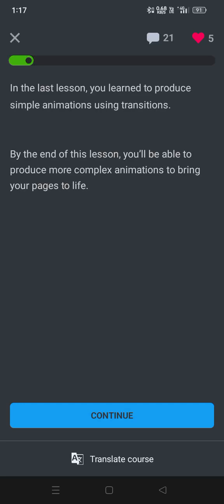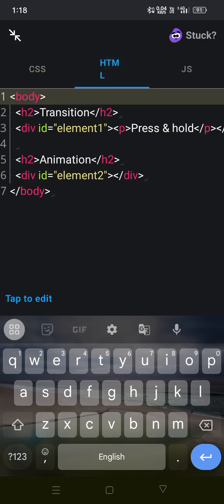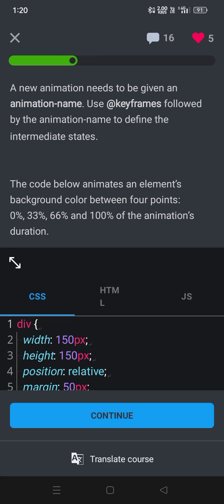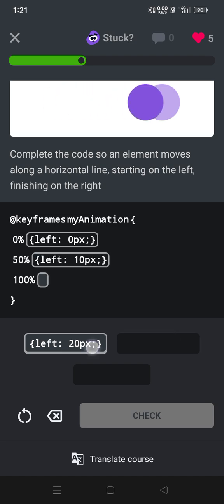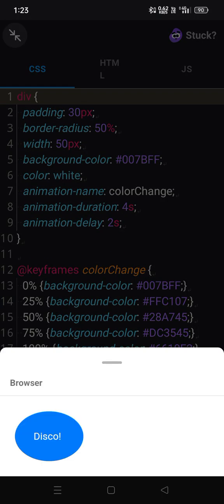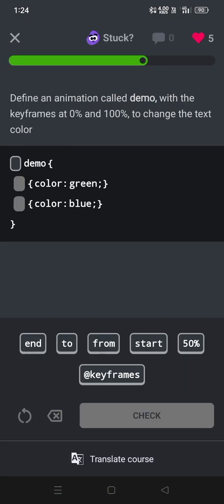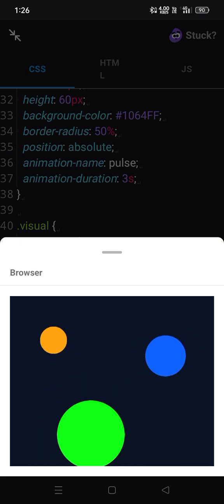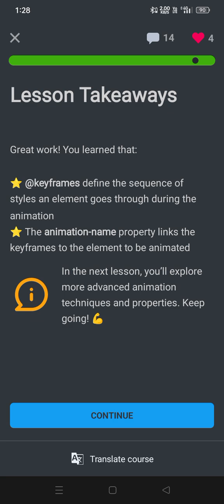Simple Css @keyframes animation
hello guys,
here is the keyframes css animation